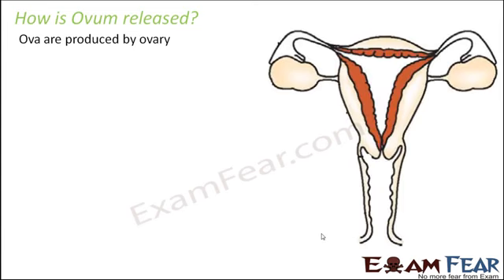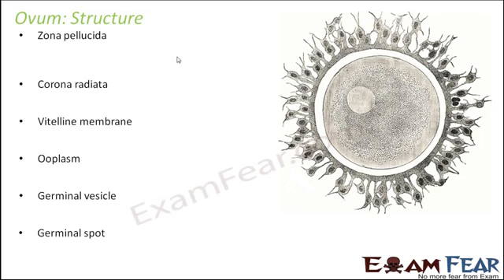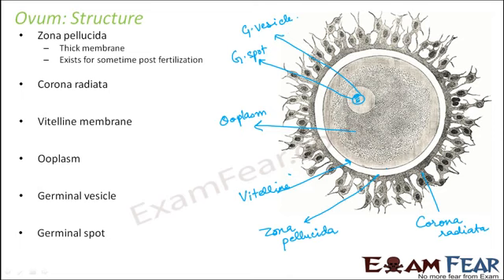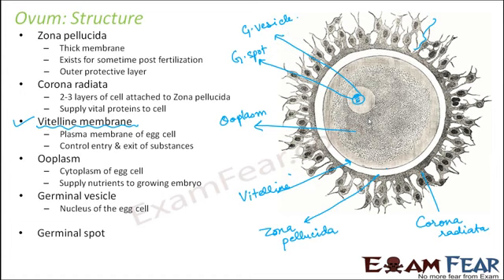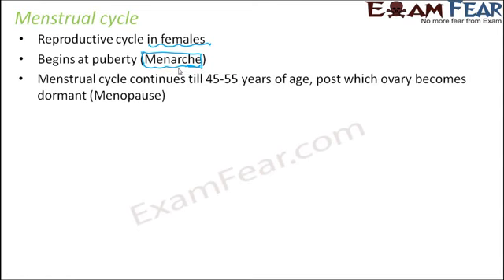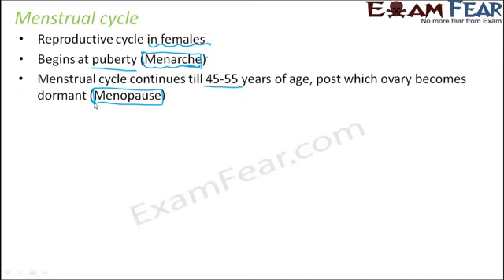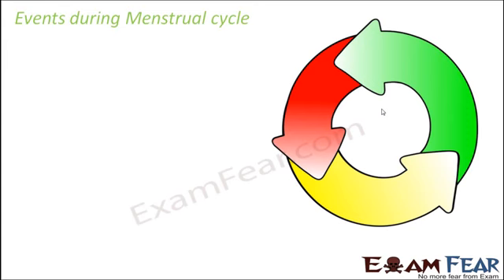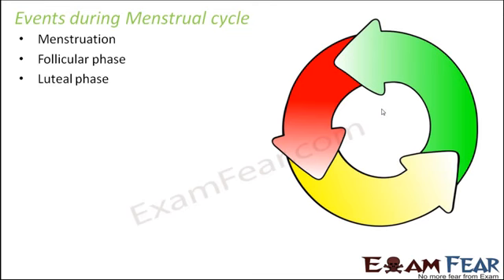Biology Human Reproduction part 12 (Ovum Structure & menstural cycle) class 12 XII